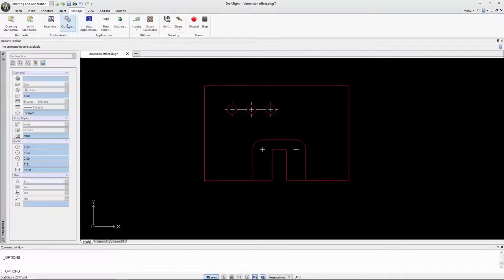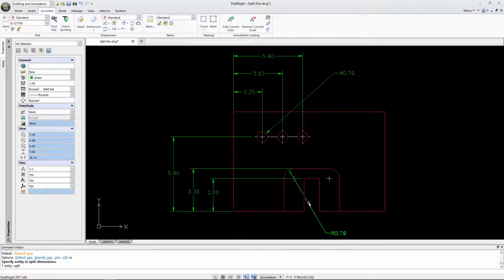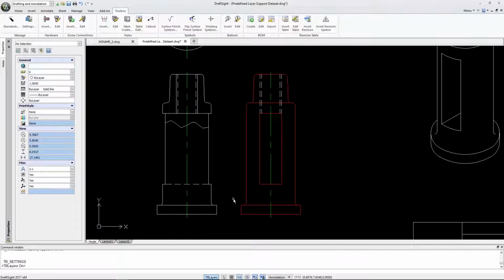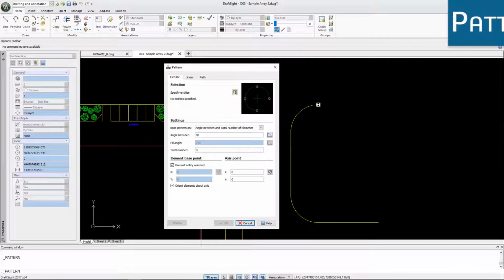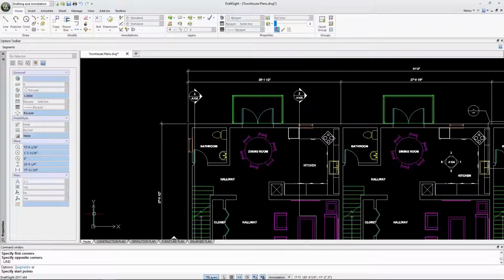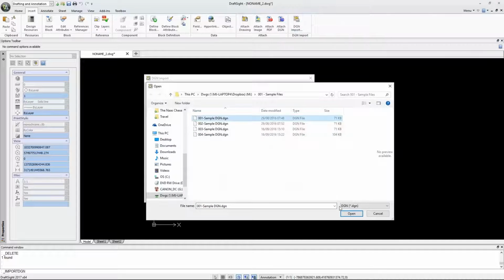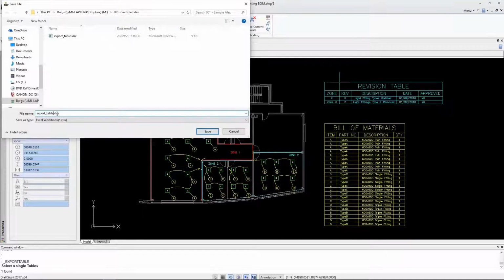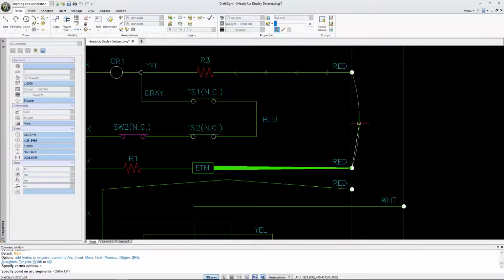[2D CAD] DraftSight 2017 새로운 기능 미리보기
DraftSight 2017 버전이 새롭게 출시 되었습니다.

사용자들의 요청이 많았던 약 200여가지의 기능이 업데이트 되었으며, 영상을 통해 주요 기능을 확인해보세요.
또한 DraftSight 2017의 생산성, 상호운용성 및 사용자 지정 도구를 체험해 보세요.

댓글 문의에 대한 회신이 늦어질 수 있습니다.
빠른 회신을 원하시면 카카오톡을 통해 문의해 주시기 바랍니다.

3D 설계 및 해석 전문_웹스시스템코리아